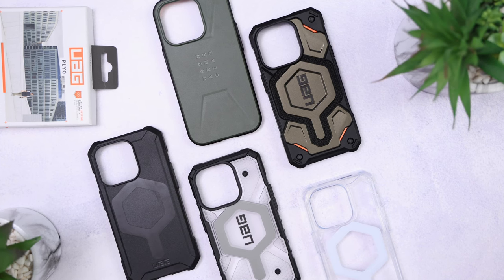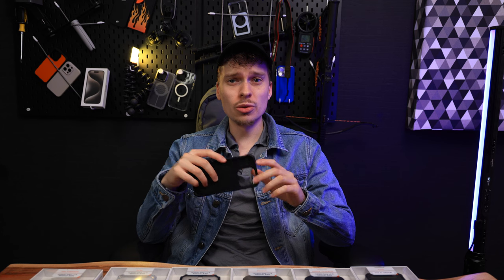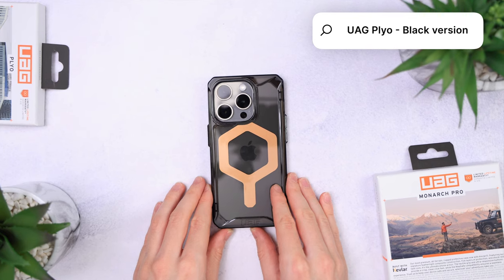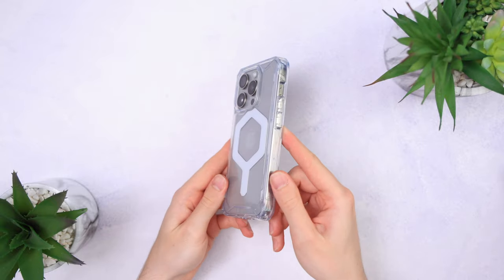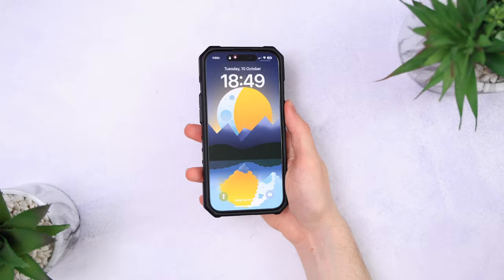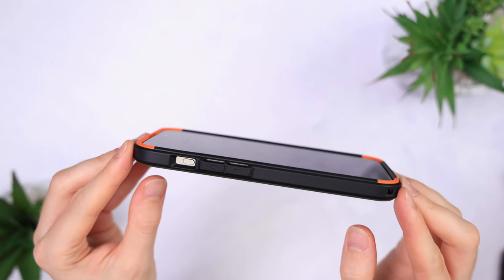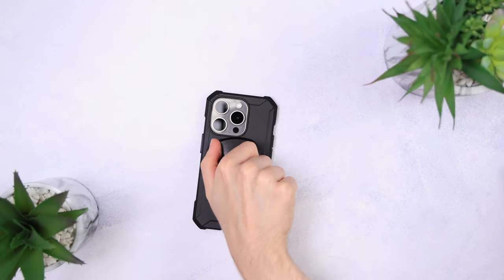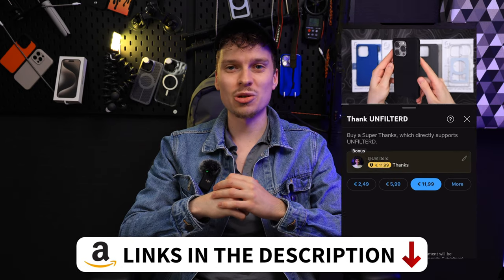Unfiltered Review: UAG Cases Line-Up - iPhone 15 Pro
In this video, I'll show all the UAG cases for the iPhone 15 Pro / 15 Pro max, and give my opinion on each and everyone of them. The UAG Plyo Black/Bronze, the UAG plyo Clear Case, the UAG Monarch Pro, The UAG Civilian, the UAG Pathfinder Ice and the UAG Essential Armor.

🔗 UAG Monarch Pro (15 Pro)
↳ UAG Monarch Pro (15 Pro Max)
🔗 UAG Plyo (Black/Bronze, 15 Pro)
↳ UAG Plyo (Black/Bronze 15 Pro Max)
🔗UAG Plyo Clear 15 Pro
↳ UAG Plyo Clear 15 Pro Max
🔗 UAG Pathfinder Ice 15 Pro
↳ UAG Pathfinder Ice 15 Pro Max
🔗 UAG Civilian 15 Pro
↳ UAG Civilian 15 Pro Max
🔗 UAG Essential Armor 15 Pro
↳ UAG Essential Armor 15 Pro Max

0:00 Oh no you're skipping again??
0:29 Monarch Pro
1:38 UAG Plyo's
2:55 UAG Pathfinder
3:37 UAG Civilian
4:23 UAG Essential Armor
5:38 Comment ''I do'' if you read these

🎥 Main camera
🔎 Main lens
🔒 Cage for camera
🧑🏻‍💻 Camera monitor
📱 Second camera
🔌 Under desk cable tray
🔌 Cable management set
🖥️ Monitors (Dual setup)
🔗 Monitor Mount
✅ Quick release system for camera
🎙️ Main mic
🎛️ Audio interface
🎙️ Mic arm
🎤 Second mic
🎧 Headphone editing
🎧 🎮 Headphone gaming
💡 Keylight 1
💡 Keylight 2
🔭 Keylight tripod
📡 Softbox Lantern
💡 Fill light
🚦Tube light
📸 Product light
📝 Mouse pad 1
📝 Mouse pad 2
📝 Mouse pad 3
If you want to see everything, you can check it out